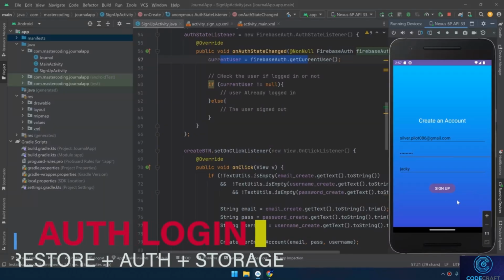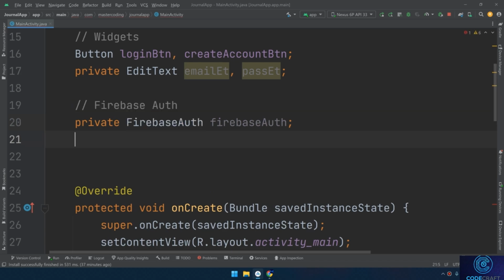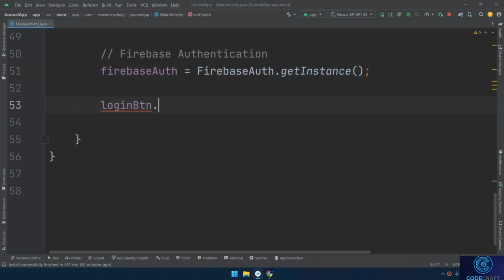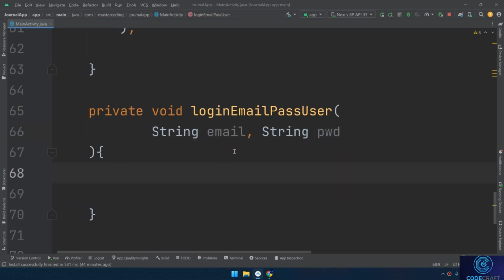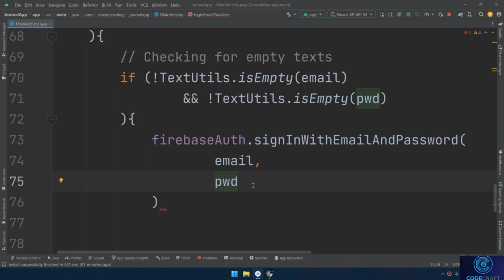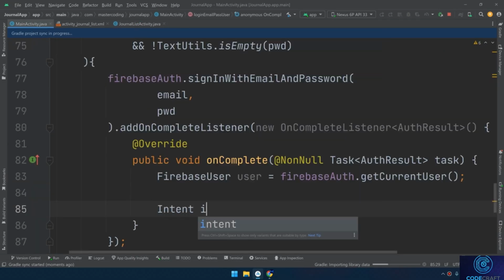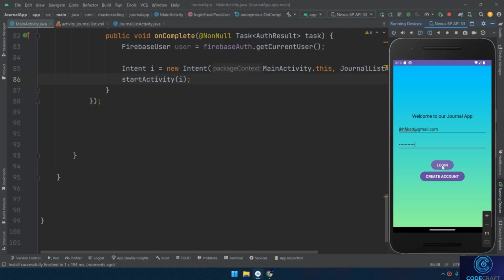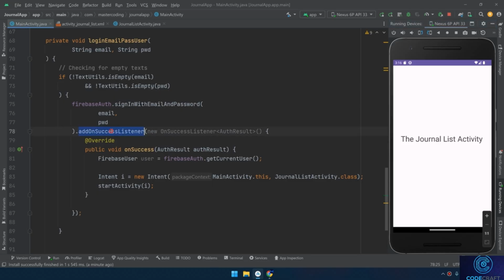(289) Firebase Auth Login in Android Studio | Complete Android Course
In this video from The Complete Android Development Course, you'll learn how to implement Firebase Authentication Login in Android Studio.

After creating user accounts, the next important step is allowing users to securely log into your application. In this tutorial, you'll connect your Android login screen with Firebase Authentication and authenticate users using email and password credentials.

You'll learn how to validate user inputs, authenticate existing users, handle login success and failure scenarios, and redirect users after successful authentication.

📚 In this tutorial you will learn:

Firebase Authentication Login
User Sign In Process
Email & Password Authentication
Android Login System
Firebase Auth Integration
Input Validation
Authentication Error Handling
User Session Management
Secure Login Flow
Android Activity Navigation
Firebase Best Practices
Production-Ready Authentication
🚀 Technologies Covered
Android Studio
Firebase Authentication
Firebase Console
Android Jetpack
Java Programming
Kotlin Programming
Material Design
Android Activities
User Authentication
Android Development
🎯 Why Learn Firebase Login?

✅ Real-World App Development
✅ Firebase Integration Skills
✅ Session Management
✅ Industry Standard Login Systems
✅ Essential Android Development Feature

Journal Applications
Social Media Platforms
E-Commerce Apps
Banking Applications
Learning Management Systems
CRM Software
Membership Platforms

✔ User Login System
✔ Firebase Authentication Integration
✔ Email & Password Login
✔ Secure User Access
✔ Authentication Workflow

This tutorial is perfect for:

Android beginners
Android developers
Firebase learners
Authentication learners

By the end of this video, you'll know how to authenticate users with Firebase Authentication and create secure login systems in Android applications.

Android Development
Java Programming
Kotlin Programming
Firebase
Flutter Development
Graphic Design
Video Editing